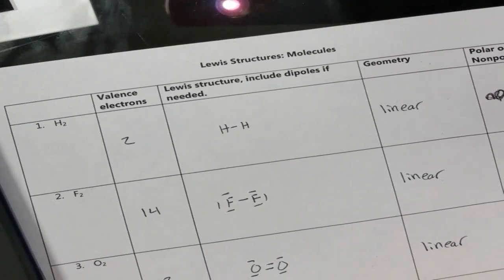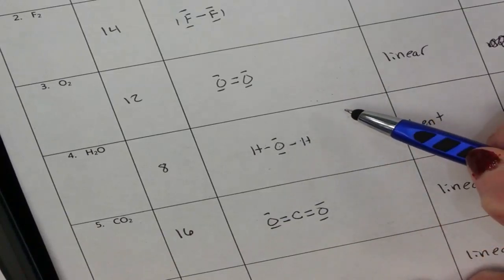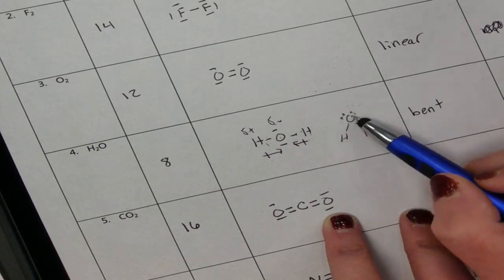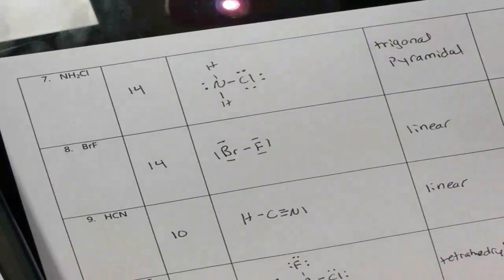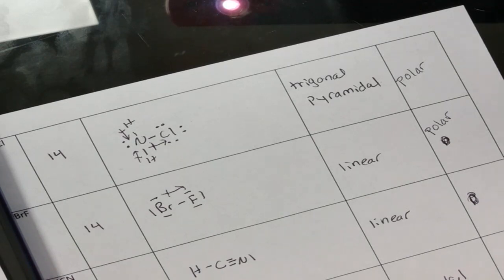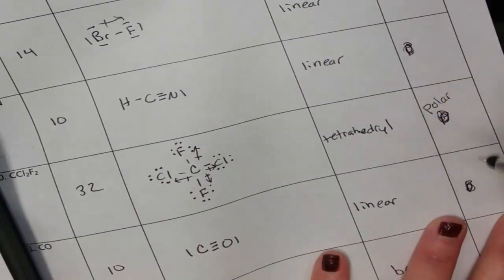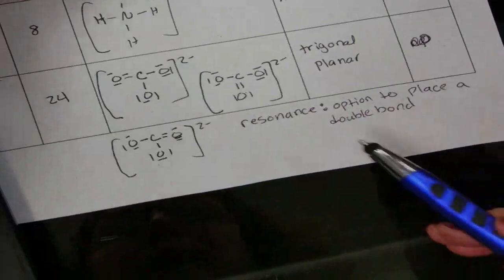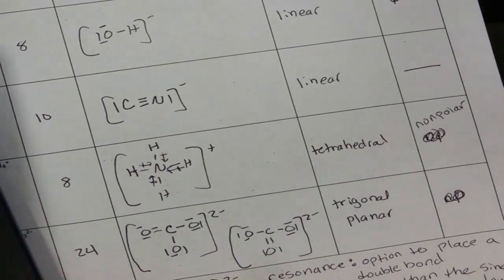Polar vs Nonpolar